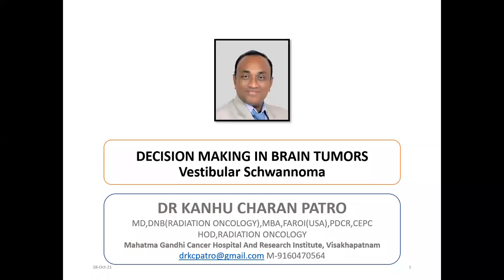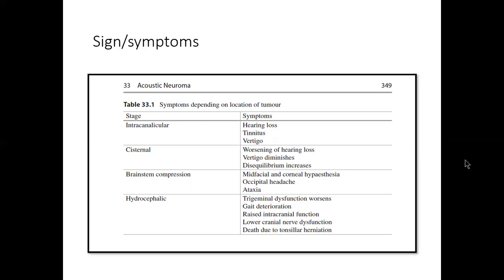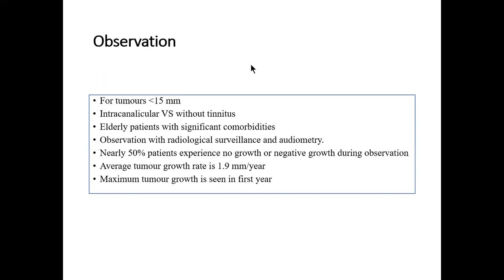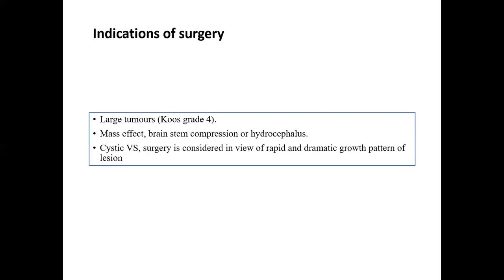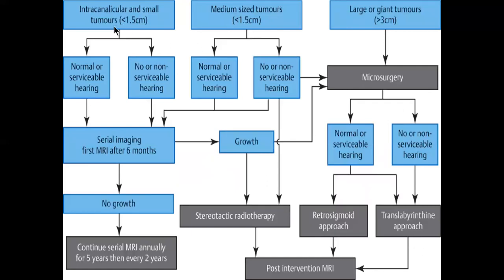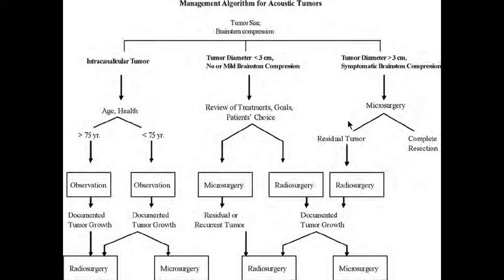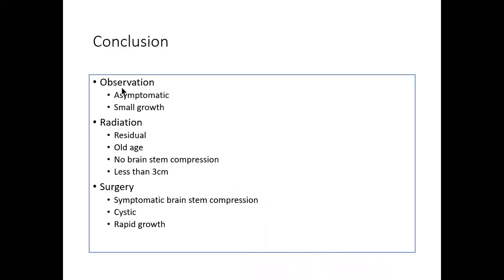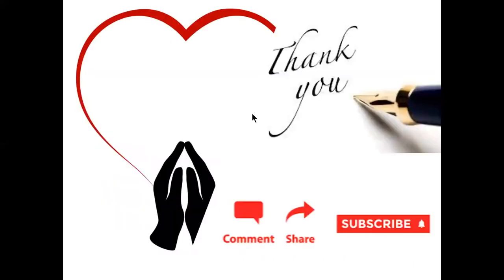DECISION MAKING IN BRAIN TUMORS in Vestibular Schwannoma